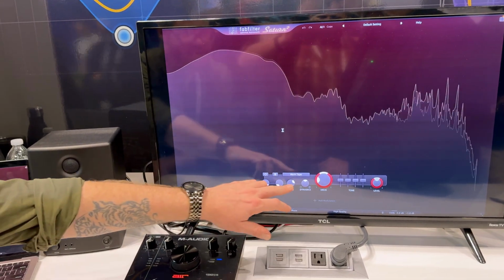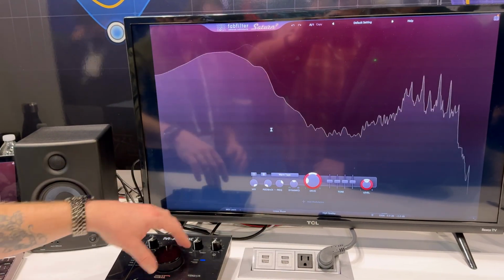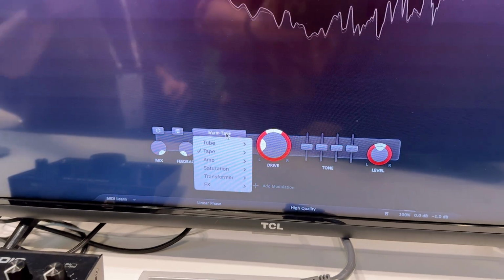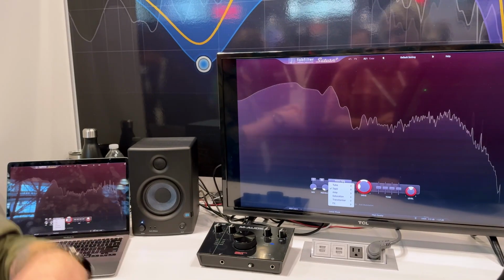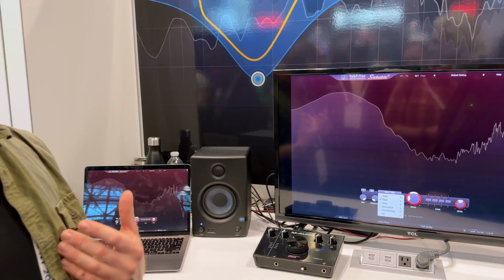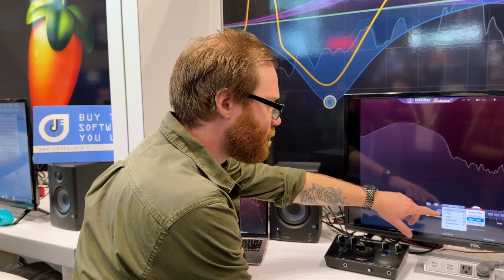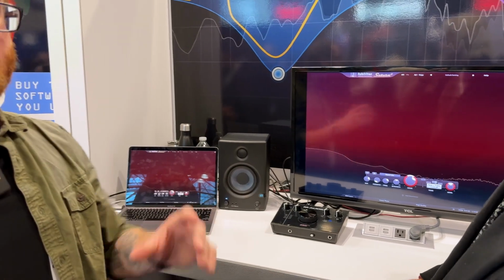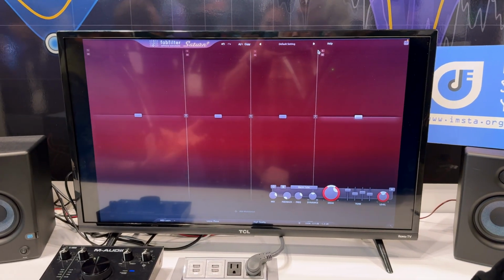AES 2023 — FabFilter Saturn 2 Multiband Saturation & Distortion Plug-in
Sweetwater’s Mitch Gallagher joins Nicholas Gallick at AES New York 2023 to talk about the multiband sound-shaping suite of FabFilter’s Saturn 2 distortion, saturation, and amp-modeling plug-in! After you watch, check out Sweetwater.com today for all your music instrument and pro audio needs!